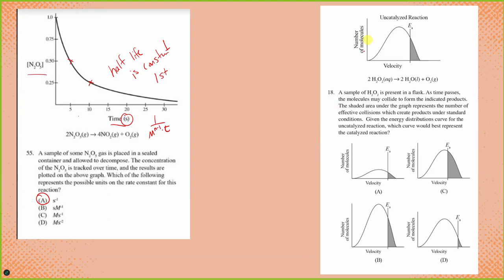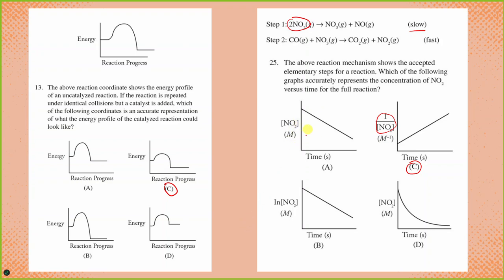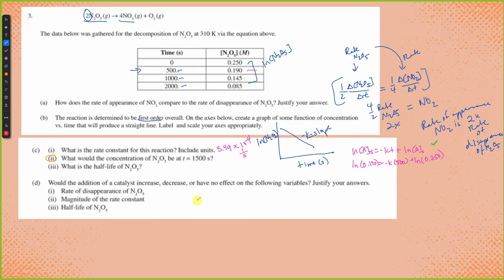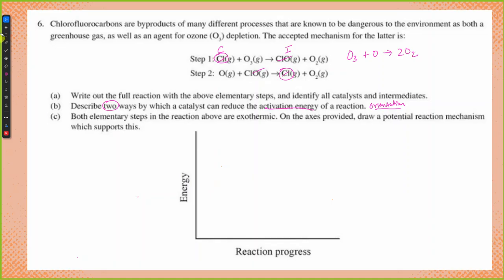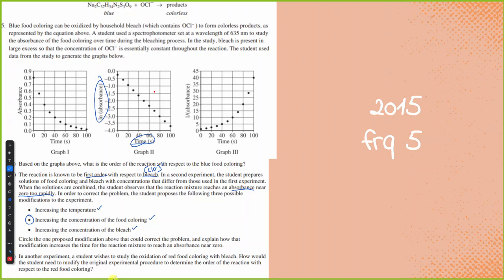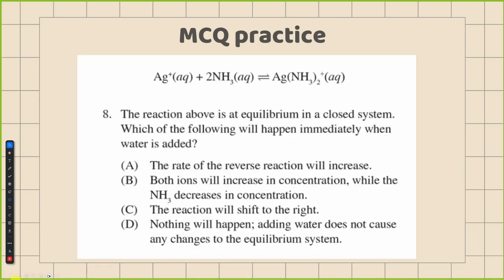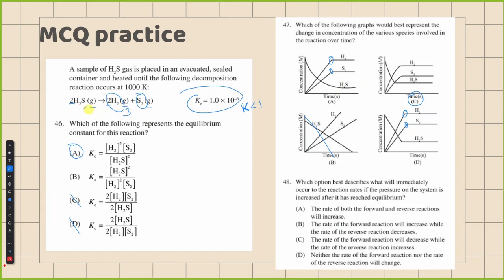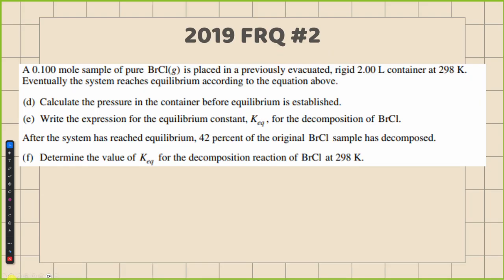Units 5 & 7 Review Session